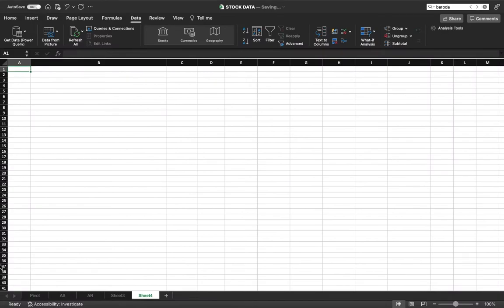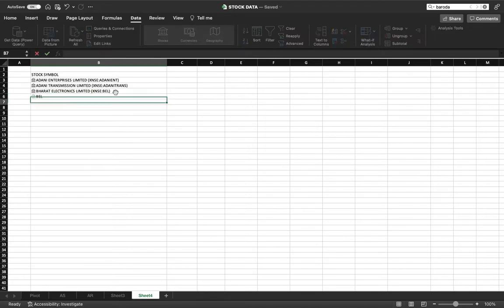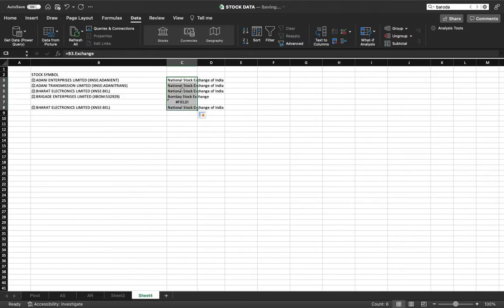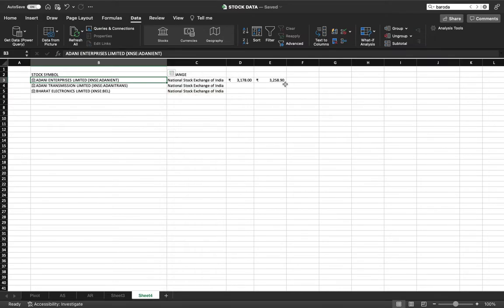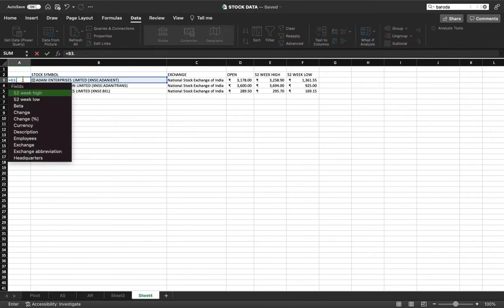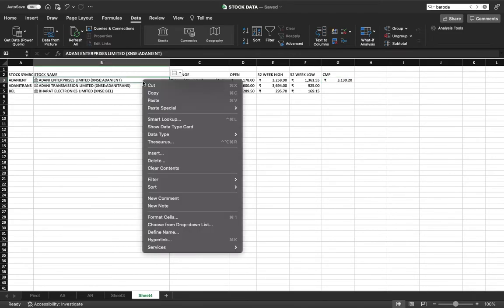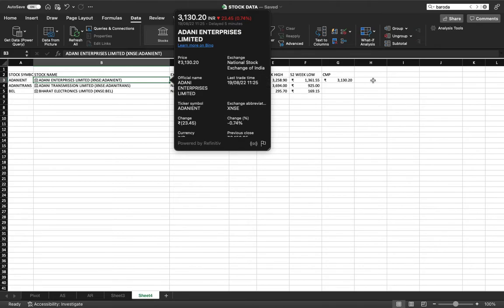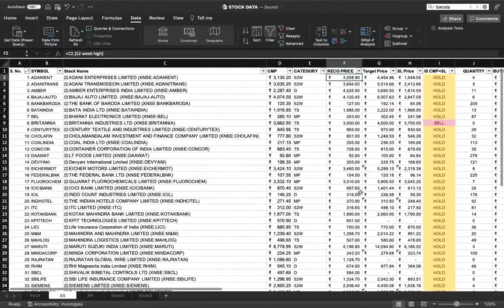5. TrendBends Stock Data in Excel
Here I demonstrate how to fetch and analyze Stock Data in Microsoft Excel using the in-built functionality.